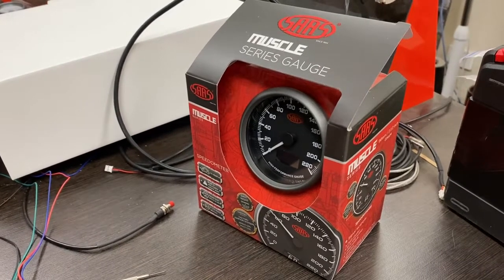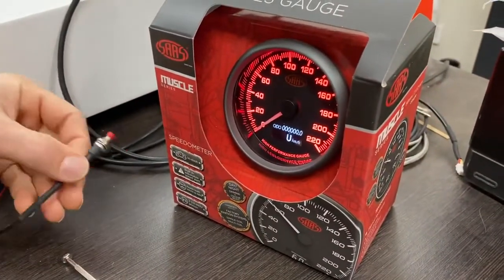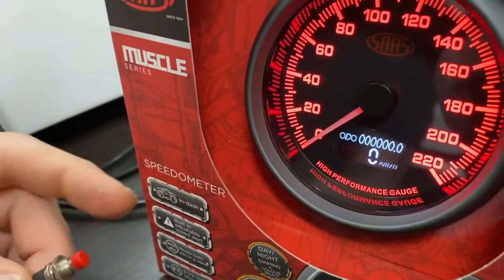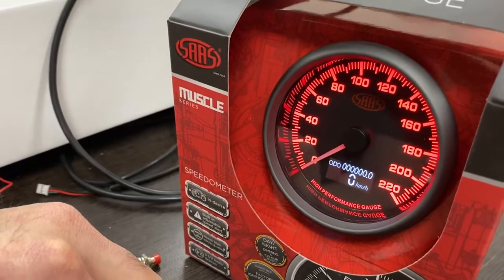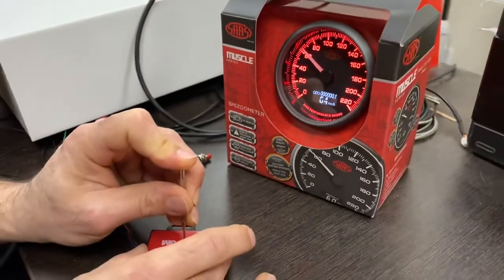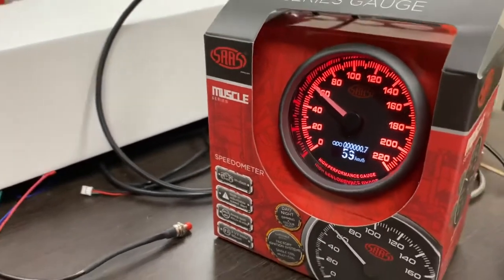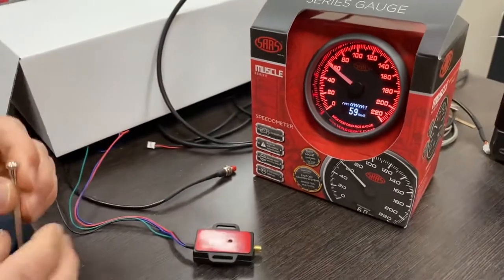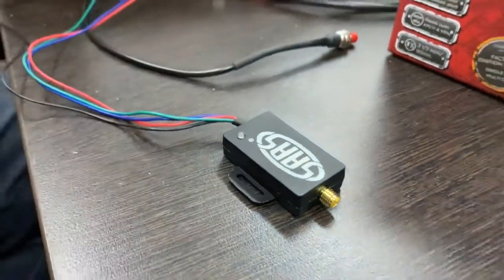SAAS Speedo Programming with GPS Sender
In this super quick guide our Tech Rob shows how to mate our SG31631 Muscle Series Black in-dash Speedometer (also available SG31632 in white) to our SG31650 GPS sender. Both items are available in leading Automotive Accessories retailers and online via our